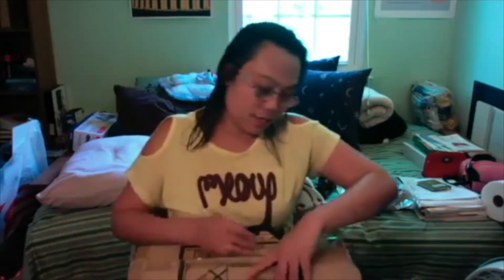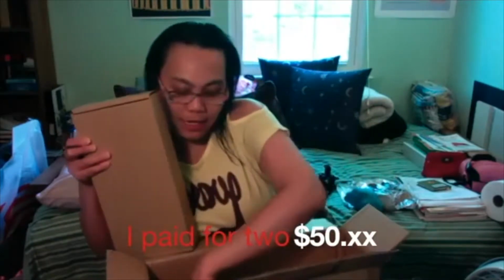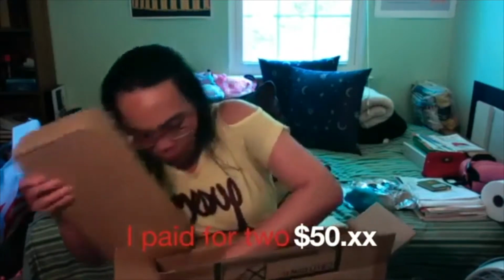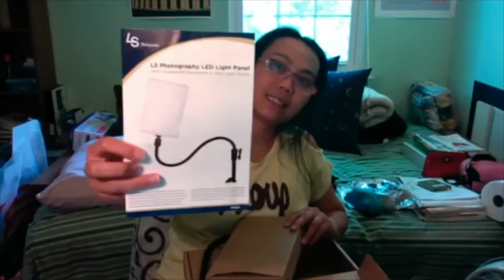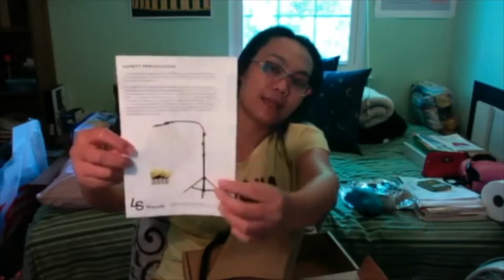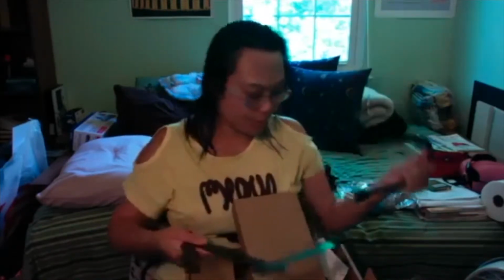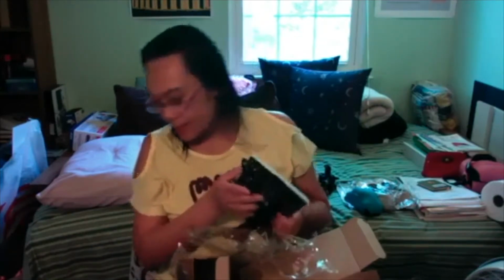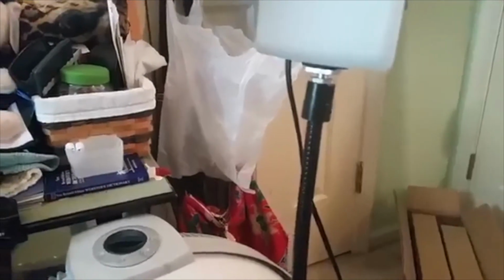unboxing LED light 😘